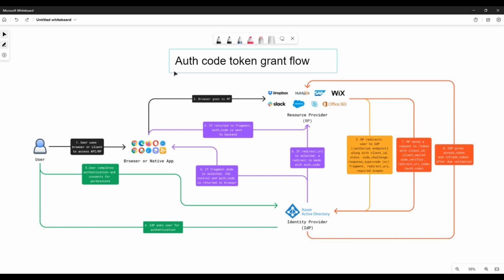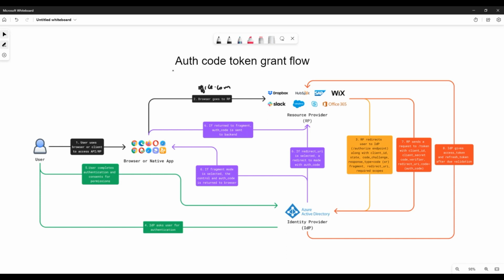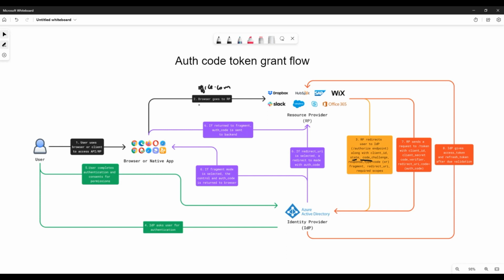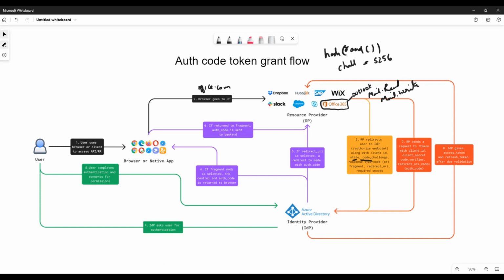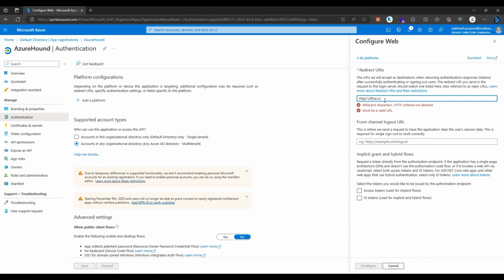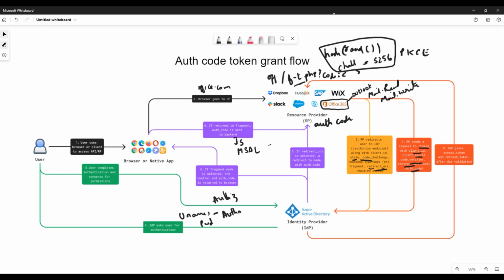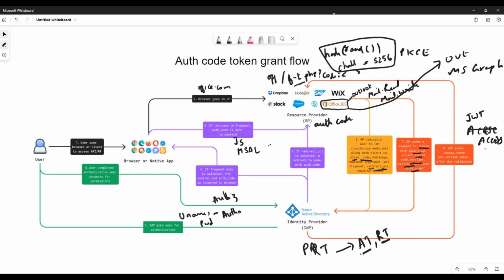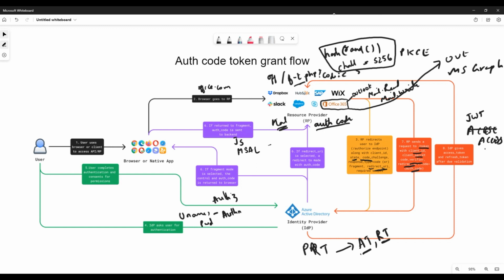8 - Azure AD Auth Code Grant Flow